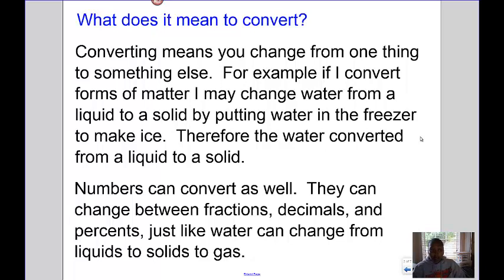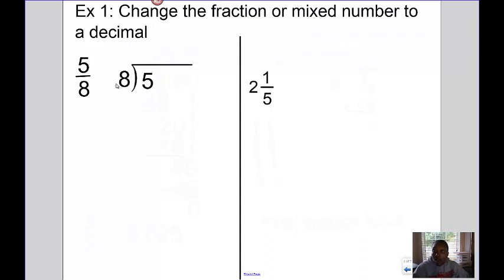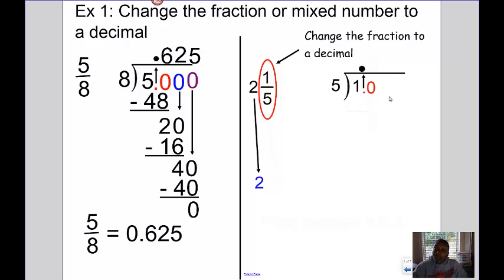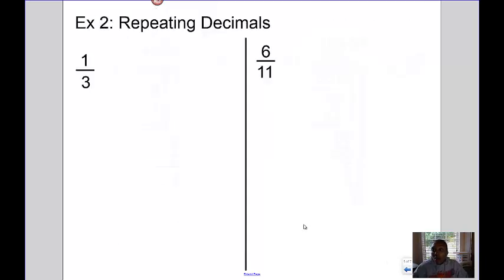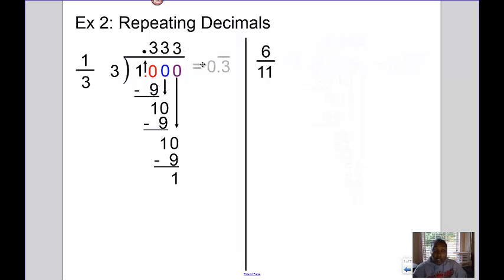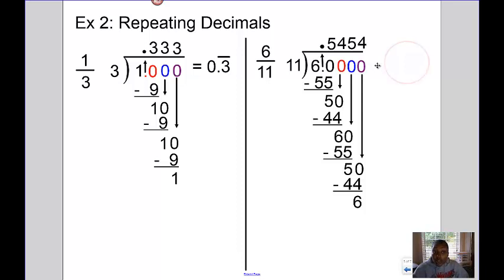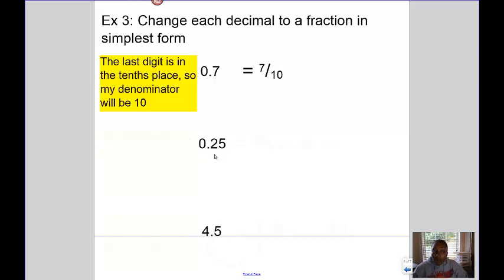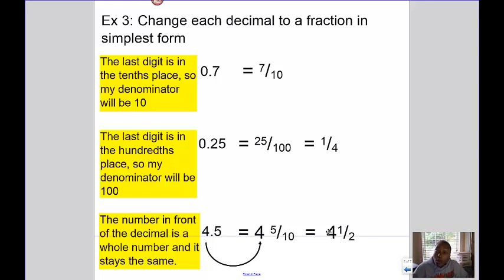Mrs Kingsberry- Converting Fractions and Decimals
How to convert fractions to decimals and vice versa